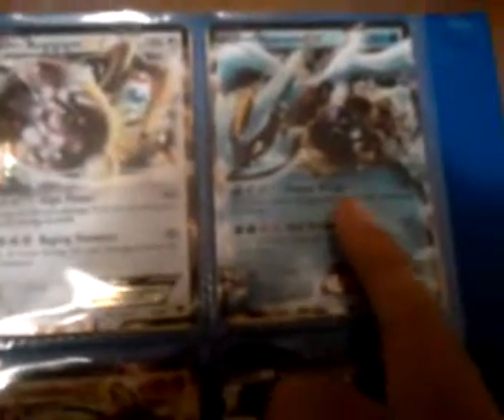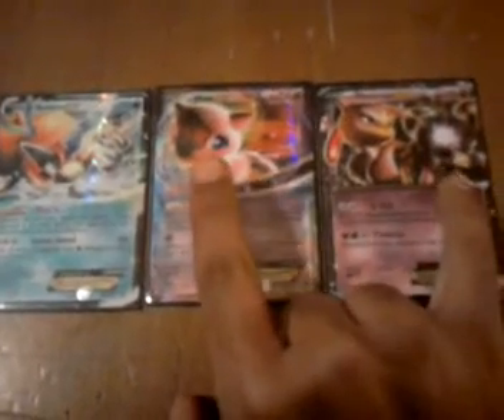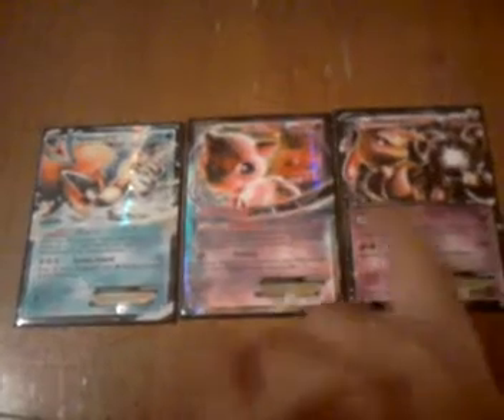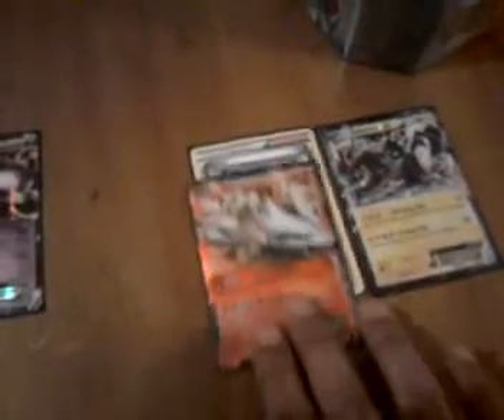Epicred555's Extreme Ex Extravaganza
Hey guys I'm so happy I got a lot of Ex to show you my only wants if any are Ho oh ex full art Rayquaza ex full art Mewtwo ex full art Mew ex full art and Keldeo ex full art but I'm back in that mode so. here is the video comment rate and subscribe and good luck on plasma storm also I meant to say lugia legend not ex and rayquaza deoxuys legend but anyways peace